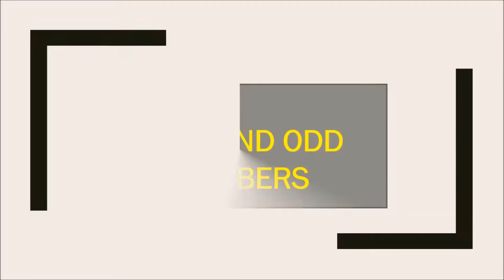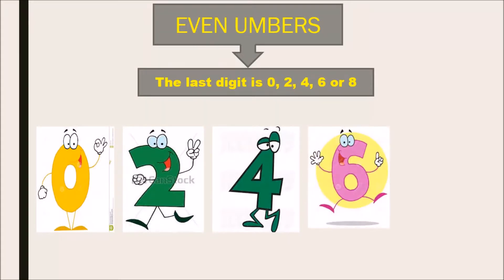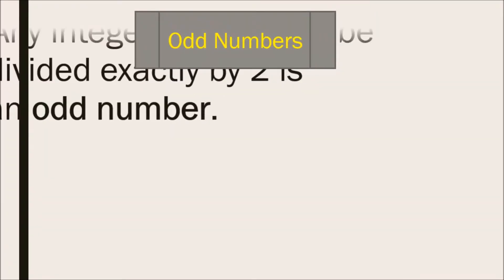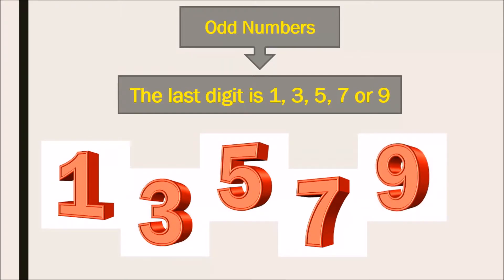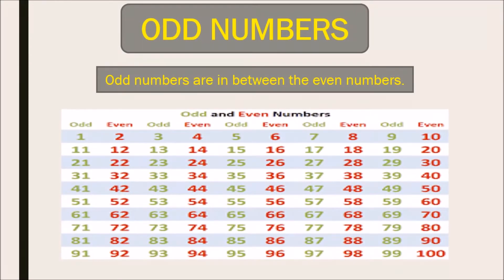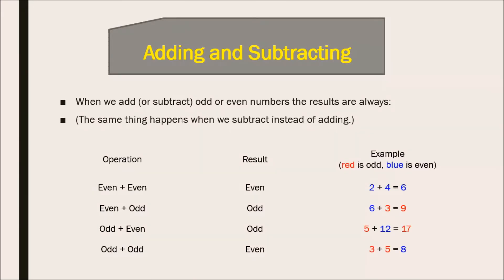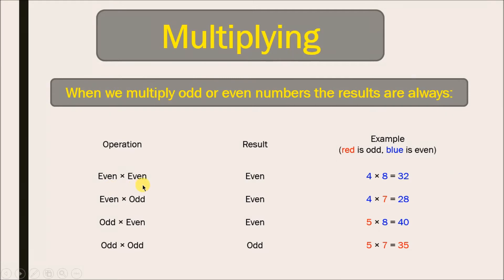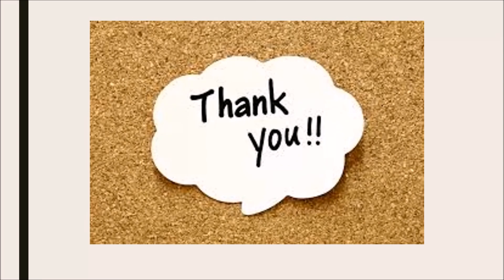Even and odd numbers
Hello Viewers,

School Studies proudly presents a Mathematics video for children.

Today we will discuss about “Even and odd numbers” or  Even and odd numbers for kindergarten or Even and odd numbers for grade 1 or Even and odd numbers for grade 3

The number five can be divided into two groups of two and one group of one. Even numbers always end with a digit of 0, 2, 4, 6 or 8. 2, 4, 6, 8, 10, 12, 14, 16, 18, 20, 22, 24, 26, 28, 30 are even numbers. Odd numbers always end with a digit of 1, 3, 5, 7, or 9.

You can also follow the channel “School Studies”